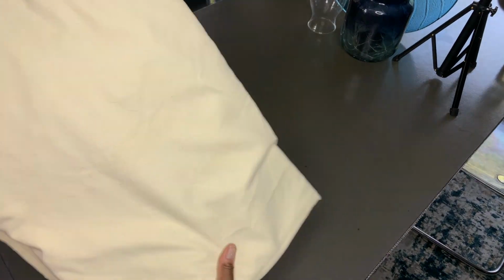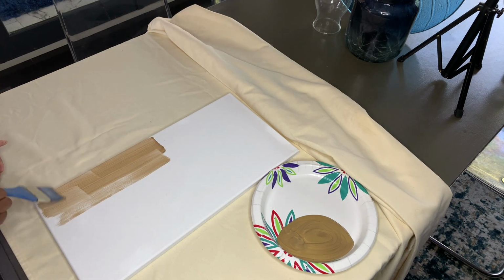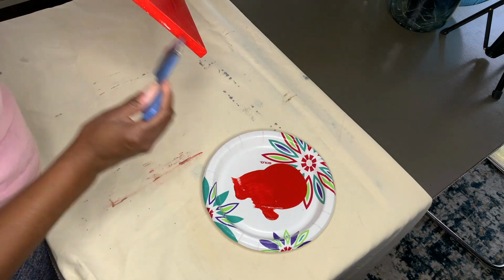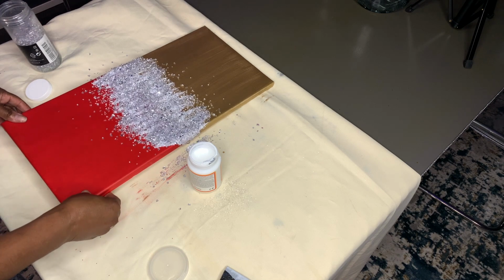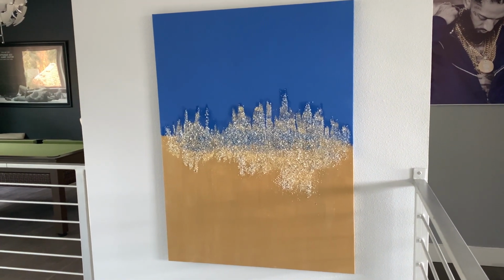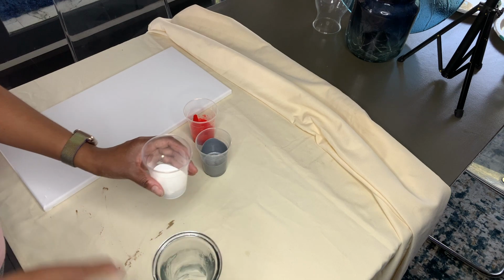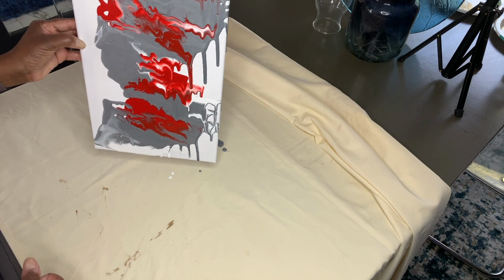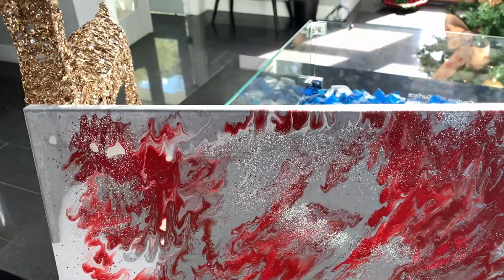13 DAYS OF CHRISTMAS DIY GIFT SERIES | DAY 2 | 2021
It's beginning to look a lot like Christmas! And that means gift-giving will be in full effect. So why not do a few DIY Christmas Gifts? In this video, I kick off the second day of my 13 days of Christmas DIY gift series. Today I will share 2 easy painting DIY Christmas gifts. So take this time to check out some quick and easy gifts you can give to the college student looking to spruce up their dorm room or the new apartment/homeowner who would love a nice design piece.

SHOP | ChaunVaughn.com